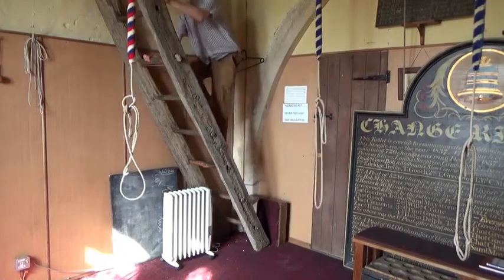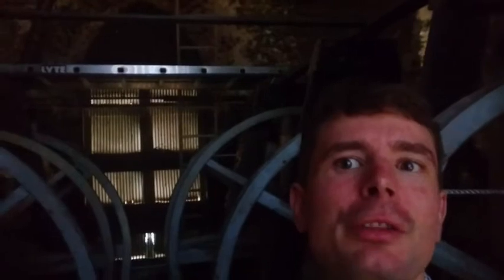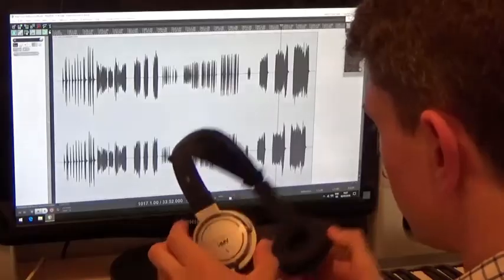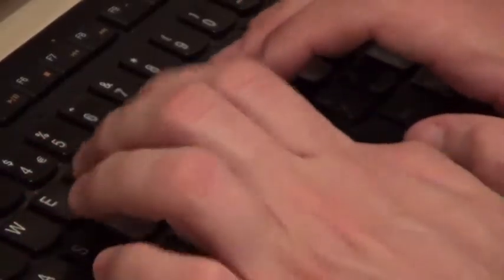CHRIS RICHMOND RECORDING CHURCH BELLS